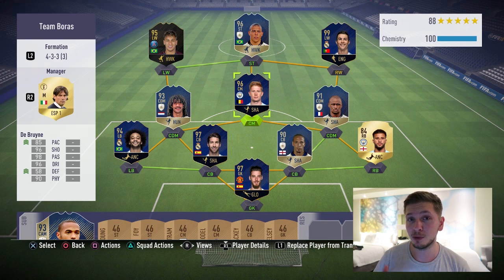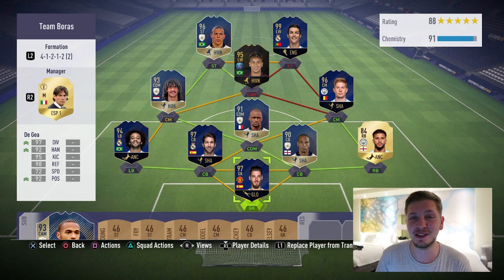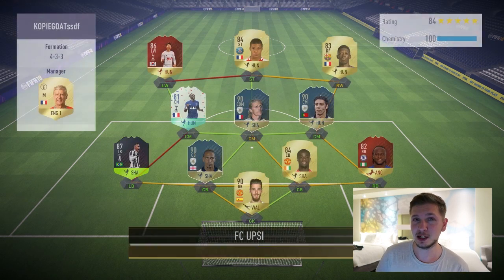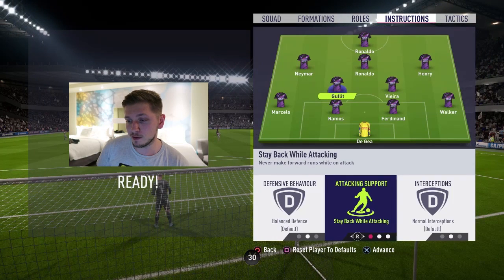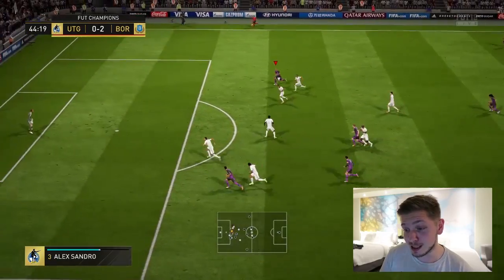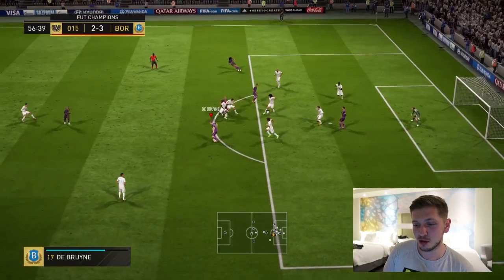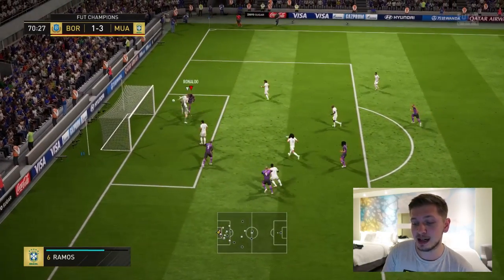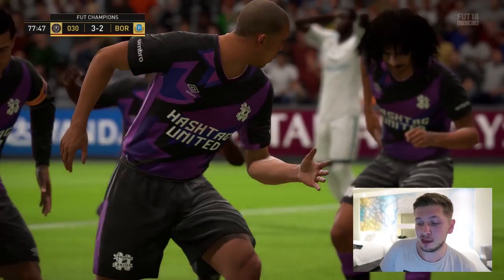39-1 WITH FOUR NEW INCREDIBLE PLAYERS! FUT CHAMPIONS TOP 100 GAMEPLAY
Giving you my team, tactics and gameplay walkthrough for a new top 100 placement together with four new amazing signings.